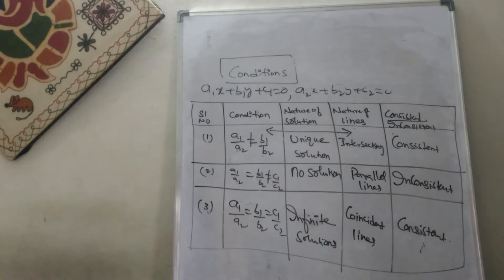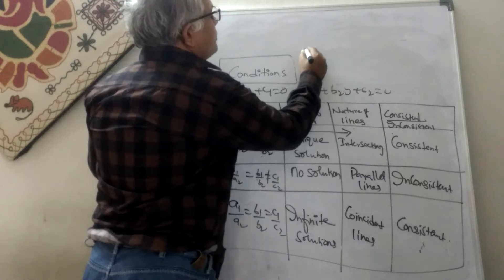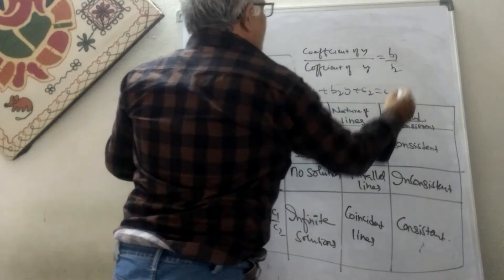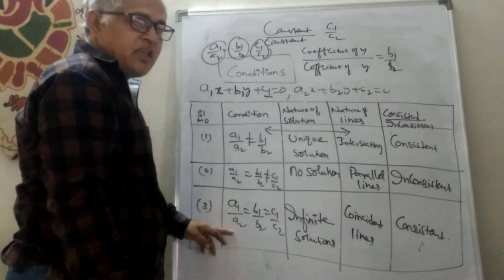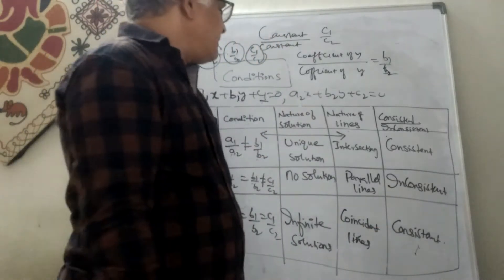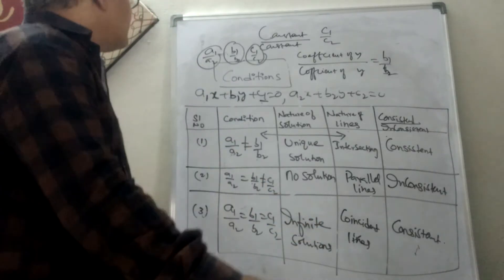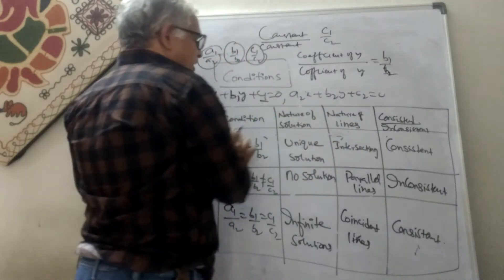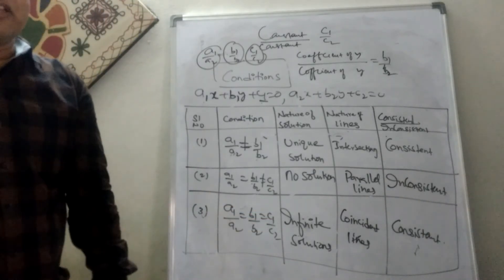Linear equations consistency conditions